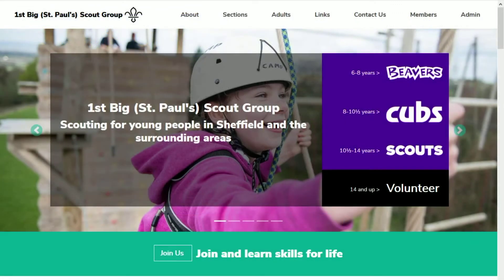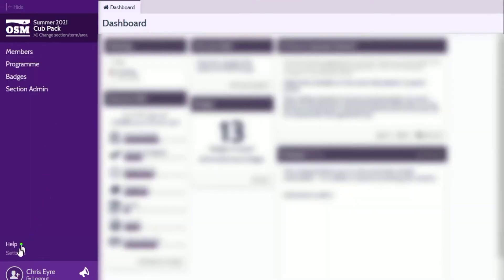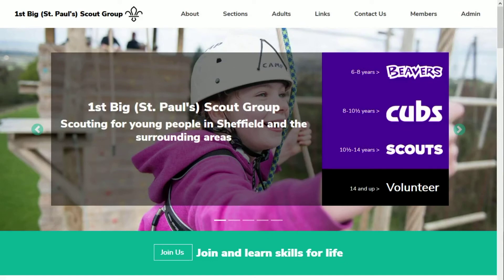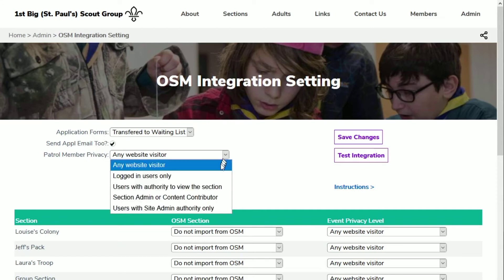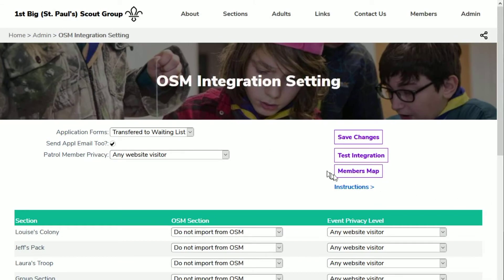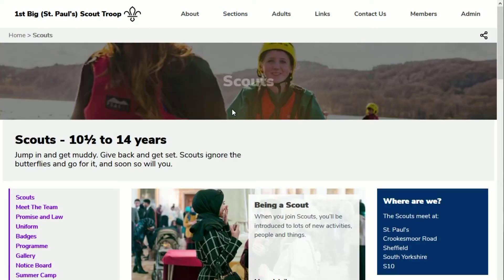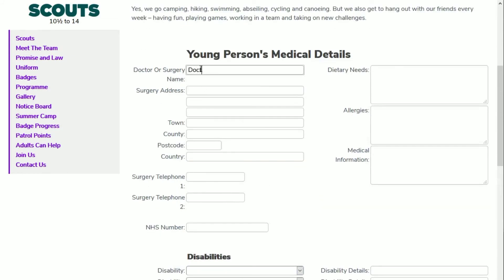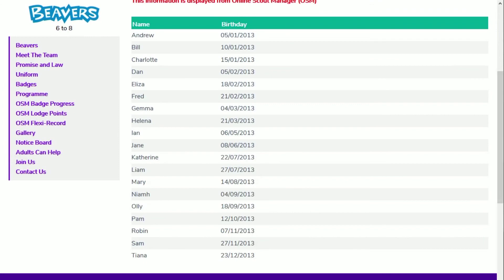Online Scout Manager Integration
Learn how to setup the Online Scout Manager integration on your groups Scouts Online website.
This video covers the Leader Access inside OSM, authorising the integration, the website setting and mapping, members map, programme & events, application form integration, badge progress chart, patrol points leage table and displaying flexi-records on your website.